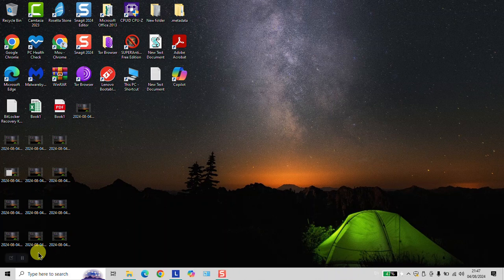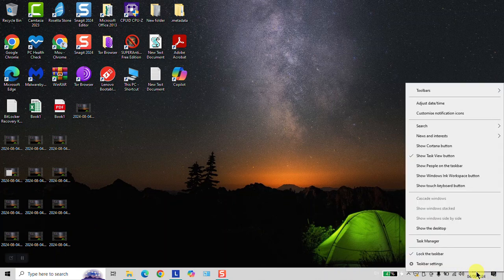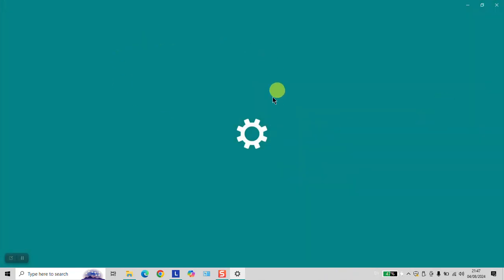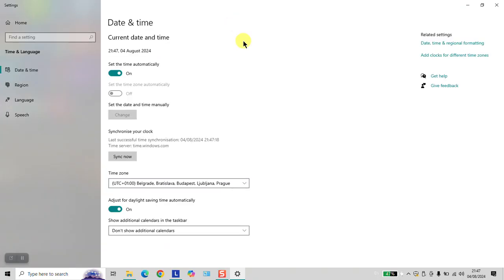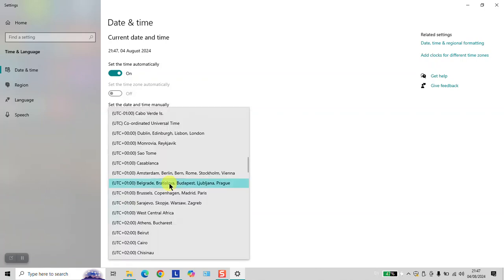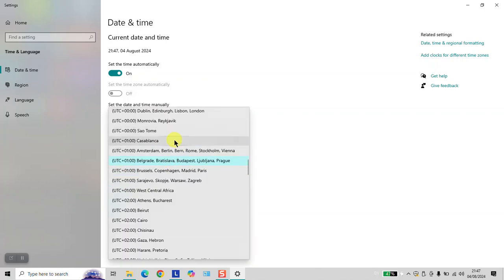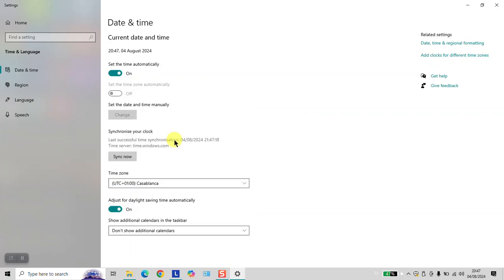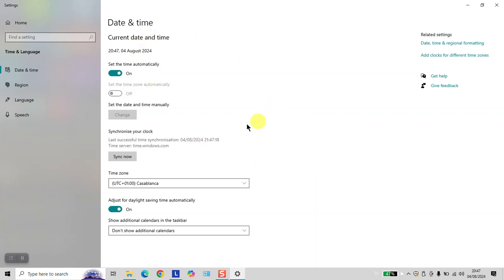How to change time zone in windows 11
Learn how to easily change the time zone on your Windows 11 computer with this quick and straightforward guide. Follow our step-by-step instructions to adjust your system's time settings and ensure accuracy across all your applications.